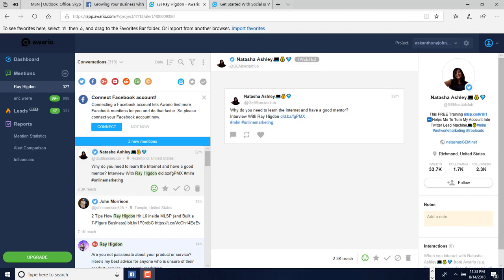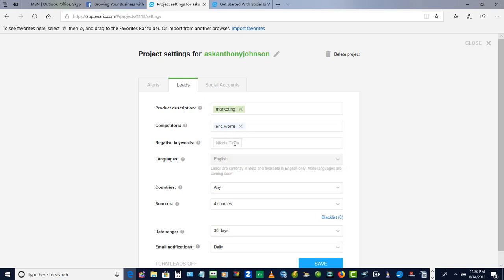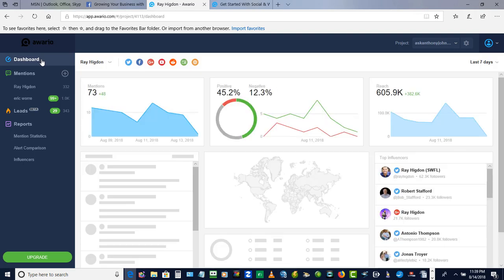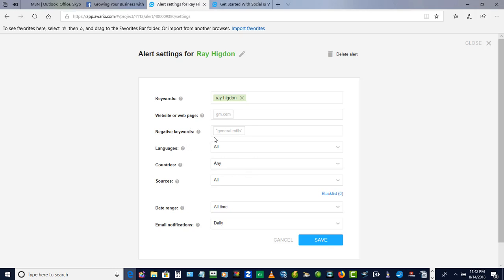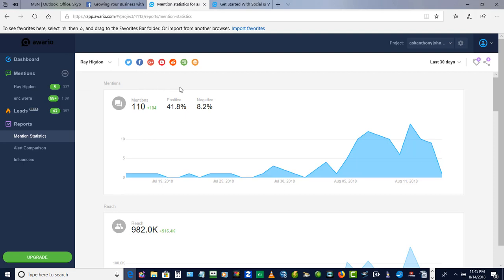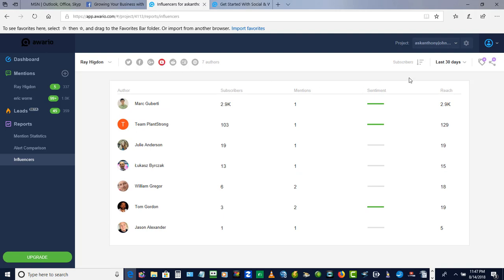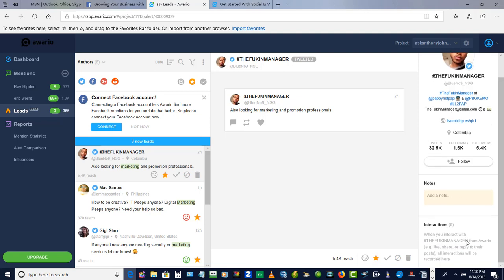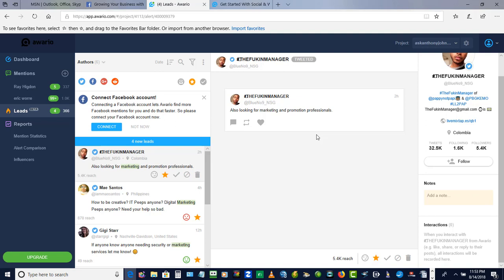Awario Review - How to Generate Awario Leads through Social Media Conversations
In this awario review you are going to learn how to get leads by joining into a discussion with potential prospects through social media sites.

Awario is an online dashboard that lets you track mentions from social media like facebook, Twitter, Instagram etc...and on the Web with keywords you choose.

For this to work effectively you should try to get inside the mind of your protential customer and ask yourself what would my customer be typing into these social media sites to look for my product or services that I offer.

In your workspace, you get the feed of relevant conversations of protential prospects waiting to have their questions or concerns awsered by business owners like yourself, you also get statistics on the types of mentions, reach and influencers:

Here are the list of platforms where you can get mentions from:
Google Plus
News/Blogs
Web